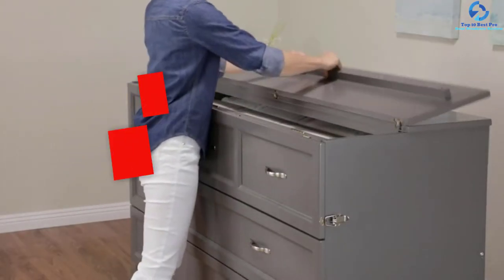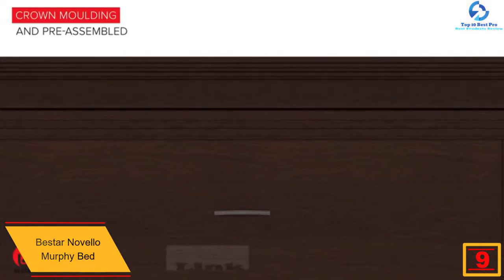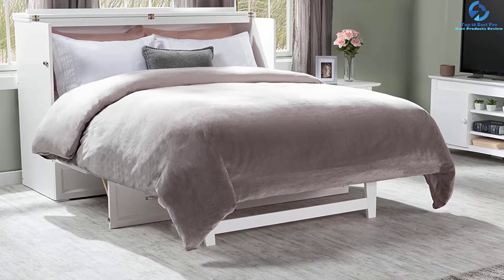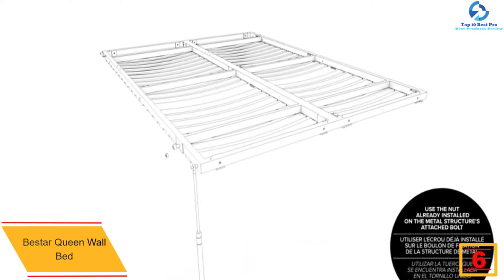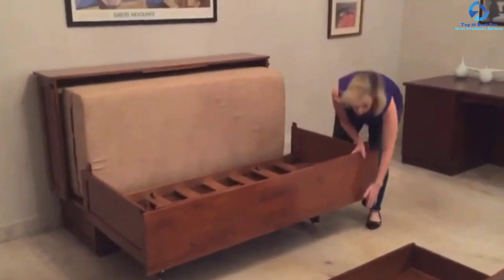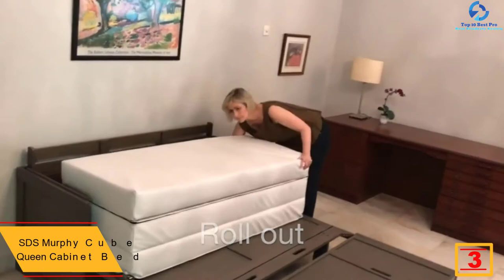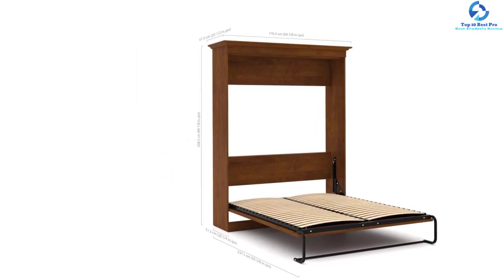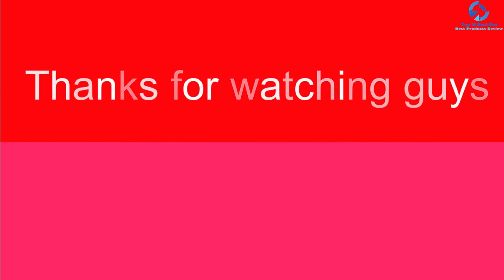Top 10 Best Murphy Beds 2023 Reviews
➜ Links to the Best Murphy Beds we listed in this video:

🔶 10. Bestar Full Murphy Pur Collection Bed

🔶 9. Bestar Novello Murphy Bed

🔶 8. Atlantic Furniture Nantucket Murphy Bed

🔶 7. Daily Delight Charging Station and 6″ Memory Foam Mattress Murphy Cabinet Bed

🔶 6. Bestar Queen Wall Bed

🔶 5. Night & Day Furniture MUR-DSY BC & MND-GMF QEN Daisy Murphy Cabinet Bed

🔶 4. BESTAR 115” Queen Wall Bed Kit

🔶 3. SDS Murphy Cube Queen Cabinet Bed

🔶 2. Bestar 115“ Queen Wall Bed Versatile

🔶 1. Atlantic Furniture Deerfield Murphy Bed